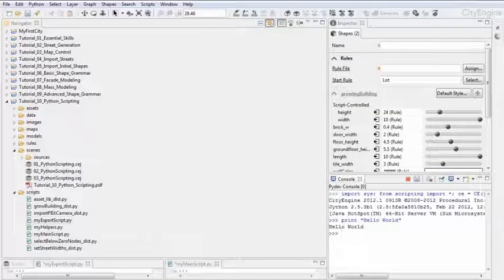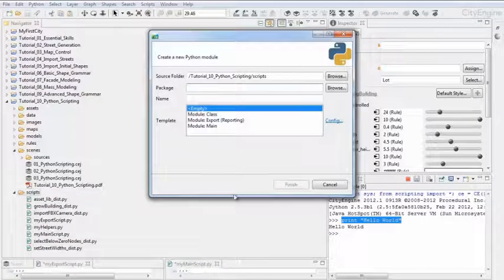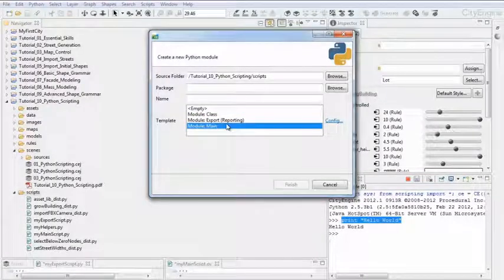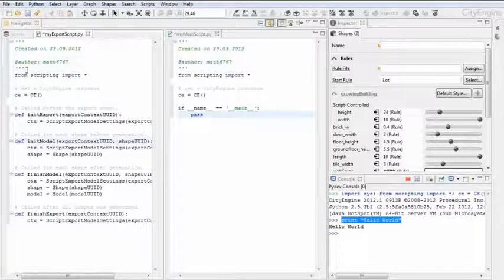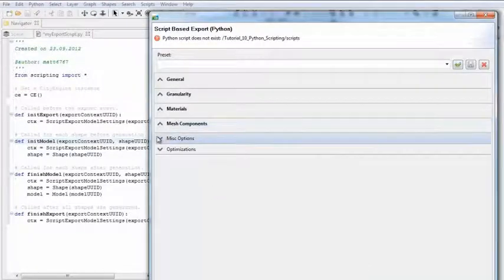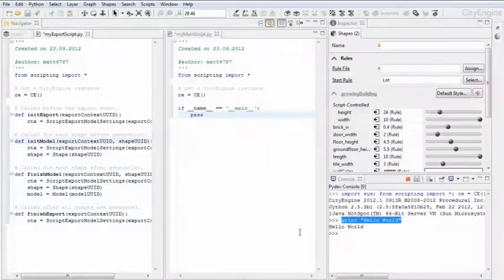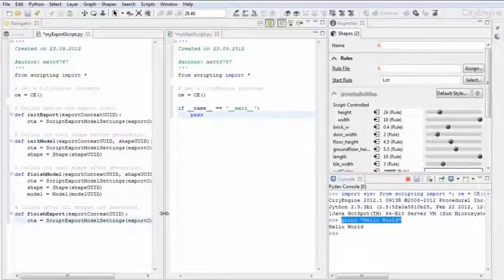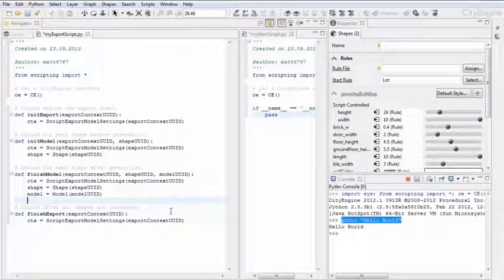#10 CityEngine Tutorial: Python Scripting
THIS TUTORIAL SERIES IS DEPRECATED! WE ARE WORKING ON CREATING NEW ONES FOR YOU!

This video explains the power of Python Scripting within CityEngine and what the script types are.